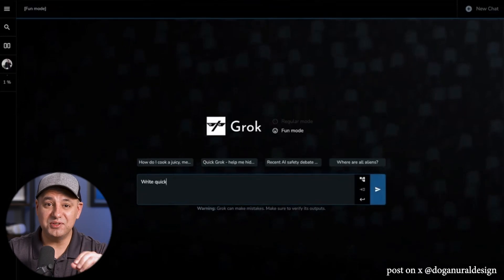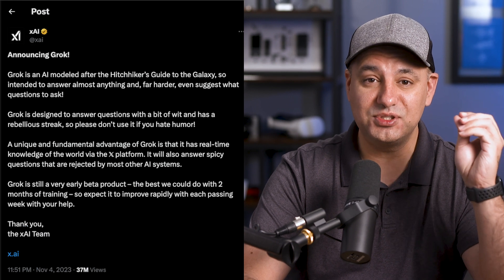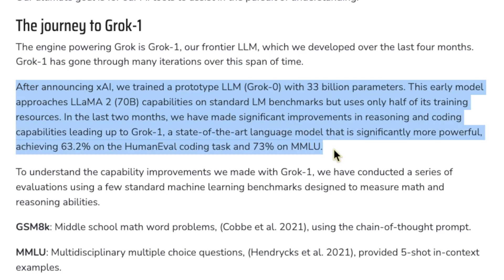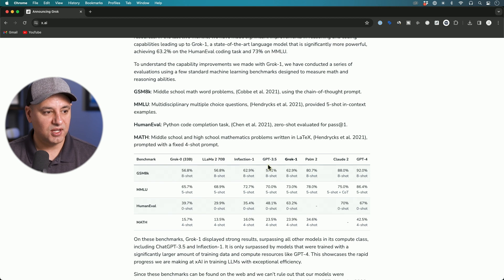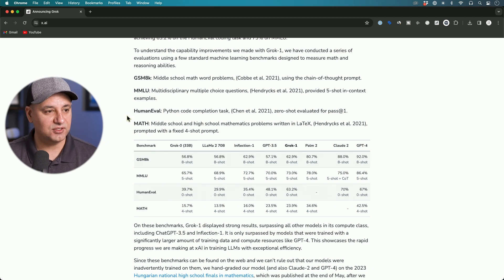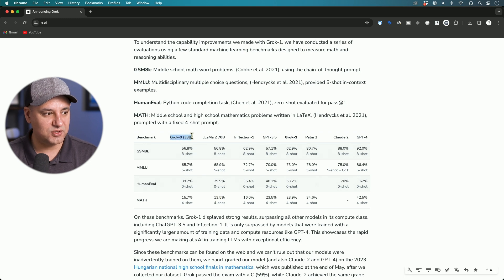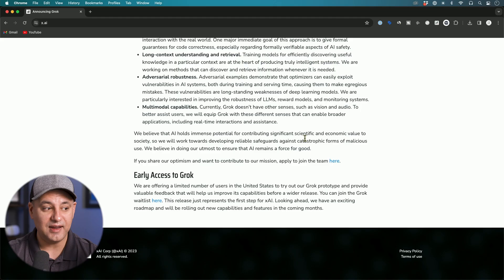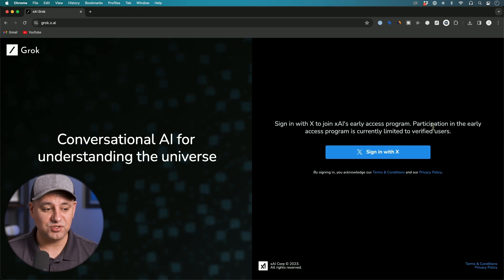Grok AI - New ChatGPT Competitor from Elon Musk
Elon Musk just announced a new AI platform called Grok and it’s a direct competitor to ChatGPT.

Similar to ChatGPT, Grok is a large language model and AI chatbot. You can ask it a question and it will give you a text based response.

According to Elon, “Grok AI assistant will be provided as part of 𝕏 Premium+, so I recommend signing up for that.” Just $16/month via web.

Two things that make it different.  It has extremely up to date information. It is trained on data from the x platform that Elon Musk owns.

They also claim to give you responses to questions that other platforms like ChatGPT refuse to answer. And it has a sense of humor.

This version of Grok is called Grok-1. And trained on 33 billion parameters. Grok-1 has a context length of 8,192 tokens, similar to GPT 3.5

In the initial benchmark comparison, it is outperforming Llama 2 and GPT 3.5 in four categories.

You can apply for early beta access to Grok from the X AI